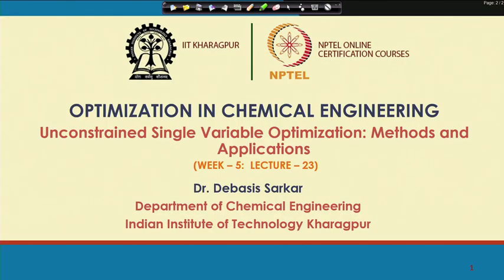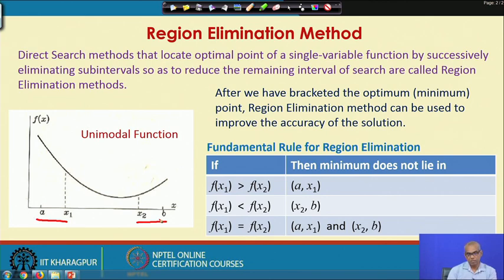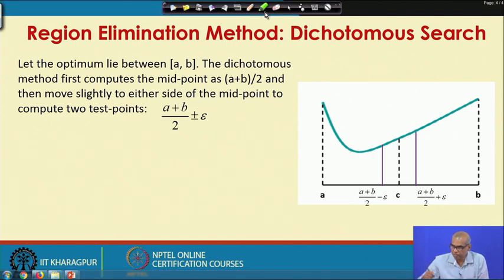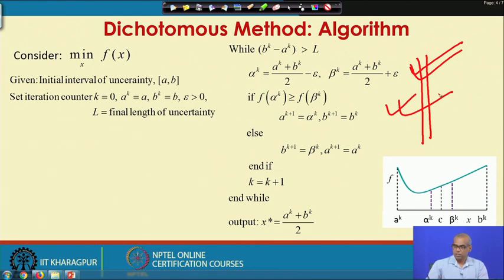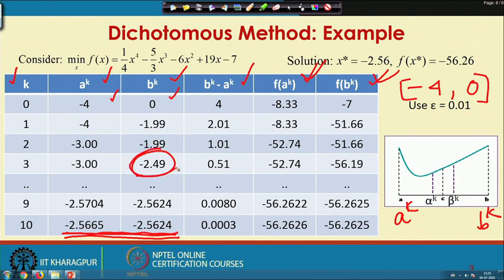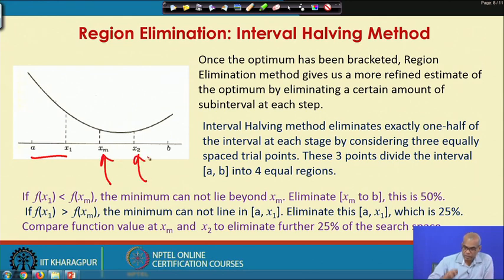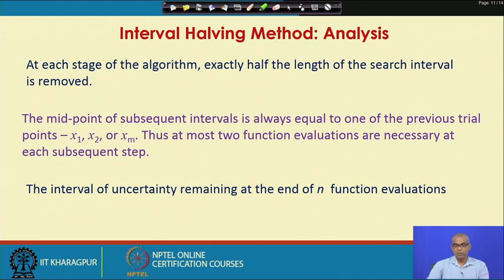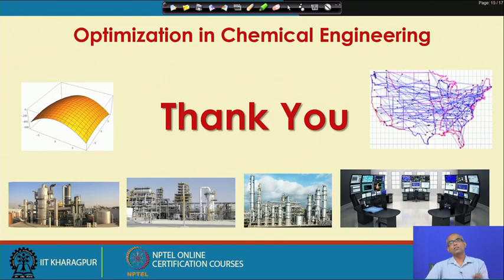Lecture 23: "Unconstrained Single Variable Optimization: Methods and Applications (Contd.)